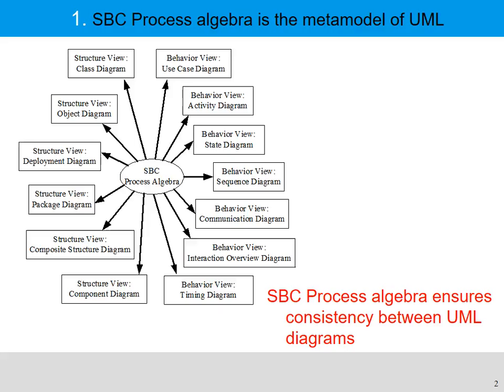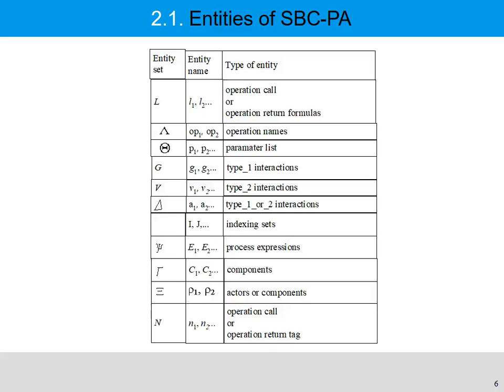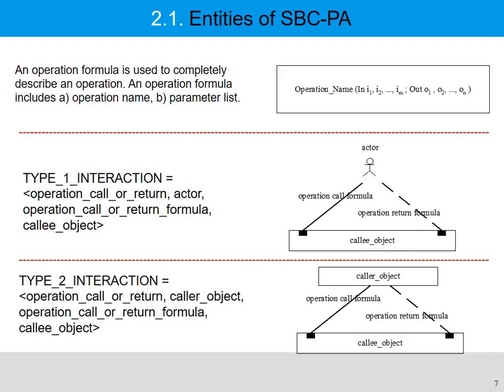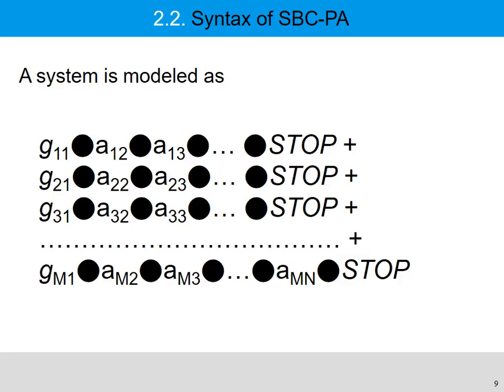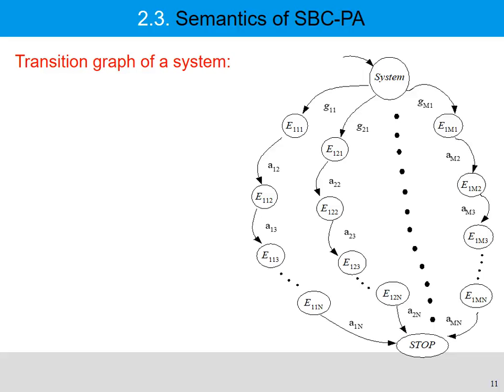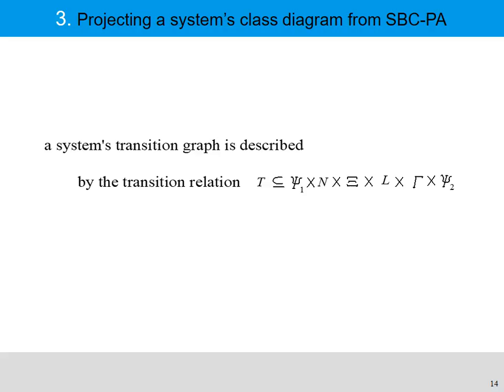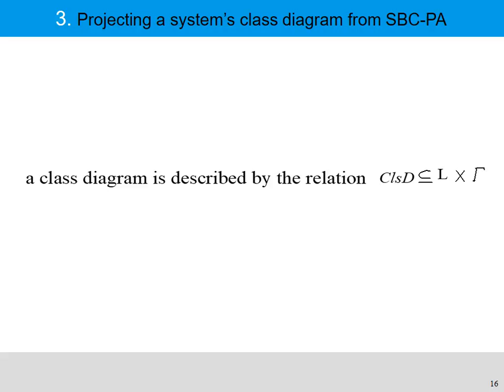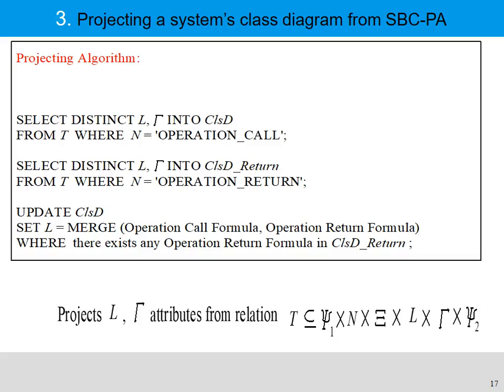Projecting class diagram of UML from SBC process algebra 20190108